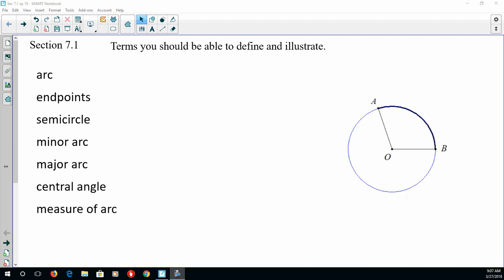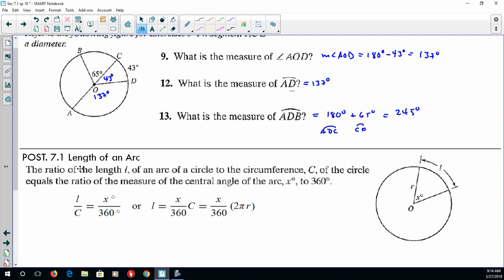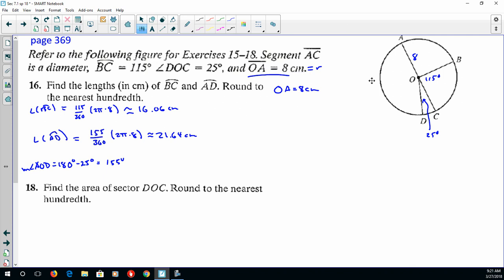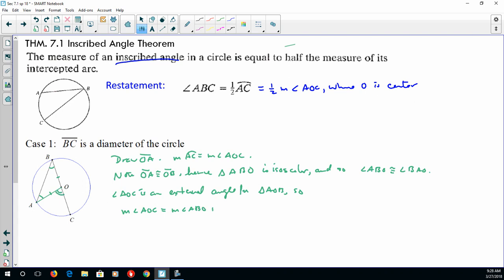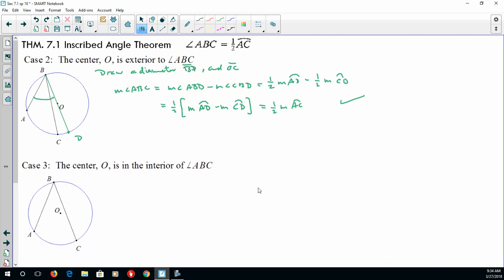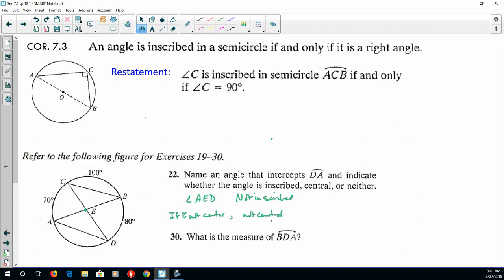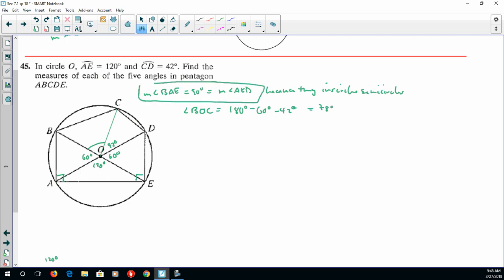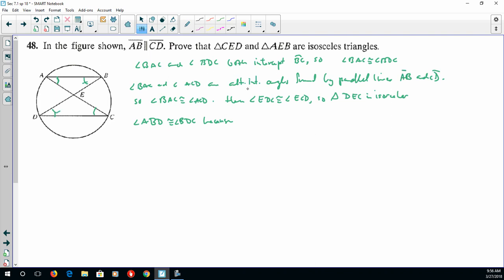Sec 7 1 sp 18